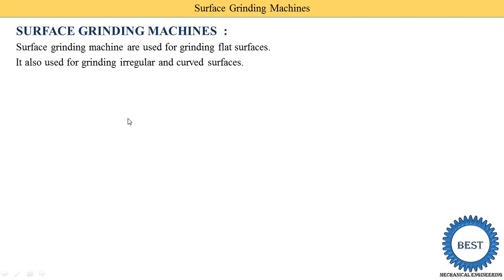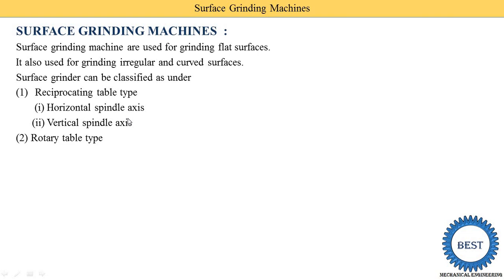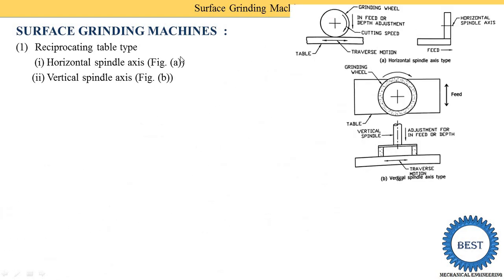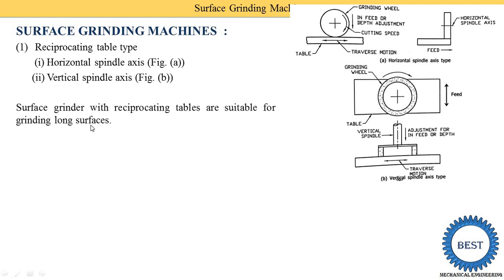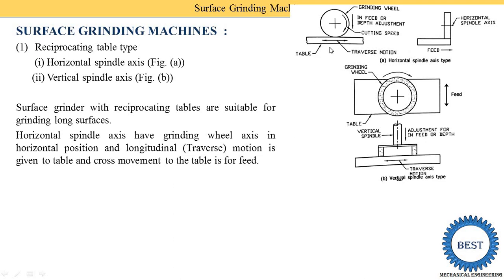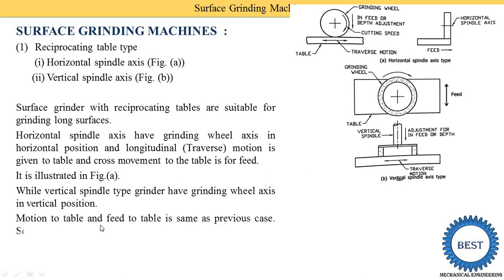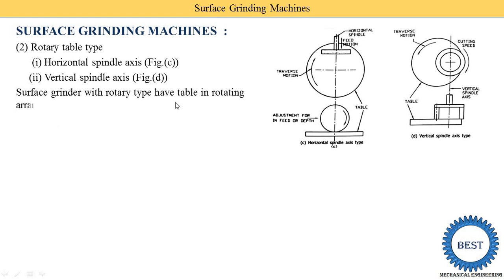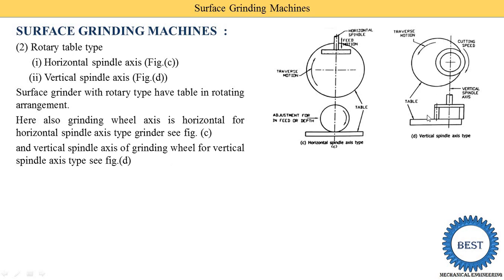Surface Grinding Machines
In this video, I explained following topic of Surface Grinding Machine.
Surface grinder can be classified as under
(1) Reciprocating table type
       (i) Horizontal spindle axis
      (ii) Vertical spindle axis
(2) Rotary table type